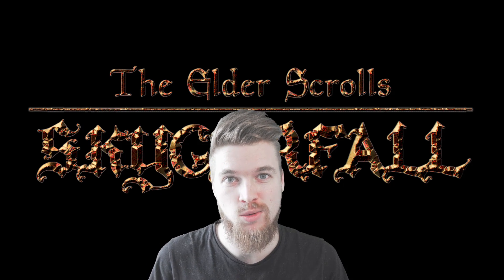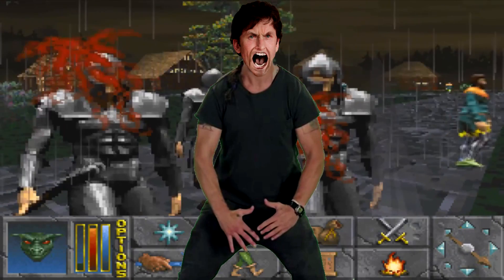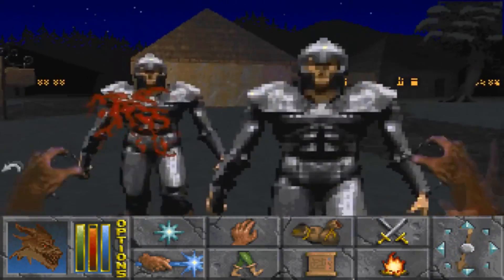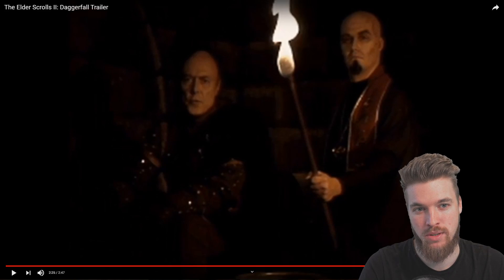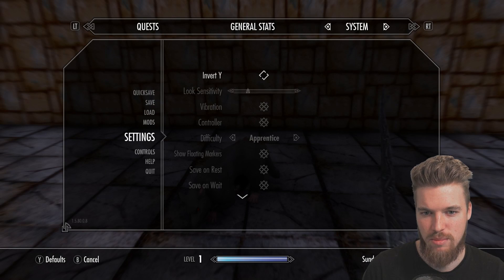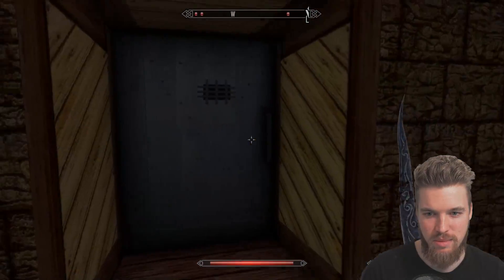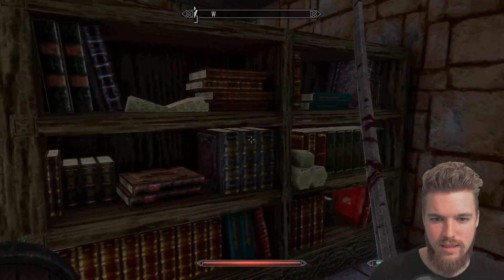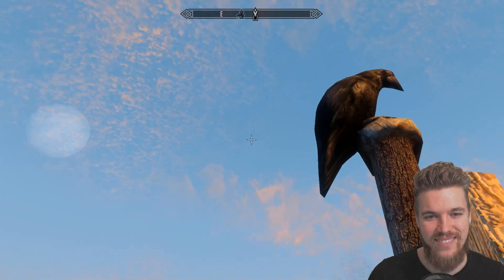The Elder Scrolls 3 Daggerfall REMASTERED Gameplay in Skyrim Mods!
The Elder Scrolls 3 Daggerfall has been remastered in Skyrim mods weekly. This mod is for Skyrim Special Edition on PC. In this Skyrim mods gameplay part 1 walkthrough we will explore the remastered Prolong of The Elder Scrolls 6 Daggerfall in Skyrim SE and its history as a predecessor of Oblivion and Skyrim. Daggerfall also allows us to explore 1996 Highrock and Hammerfell, the setting of The Elder Scrolls 6 Redguard.

► CREDITS: A Special Thanks to my Patron supporters:
Seven Fangs, LatorTazor, Raymond, Abdubari, Roderick